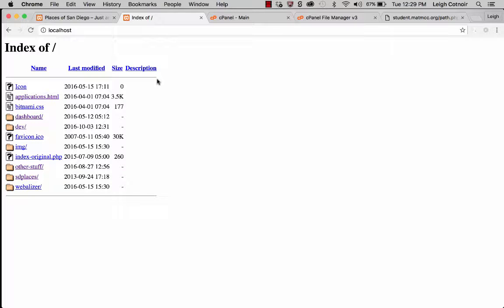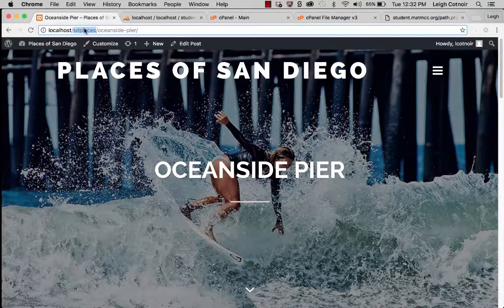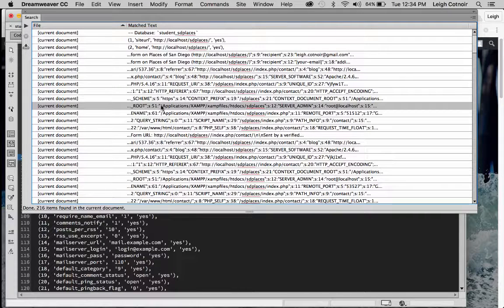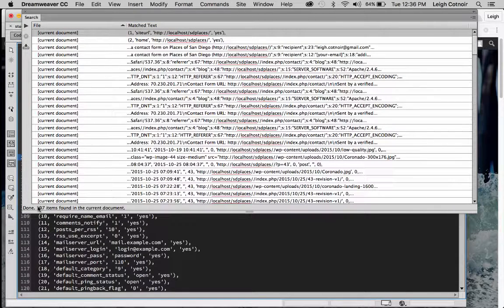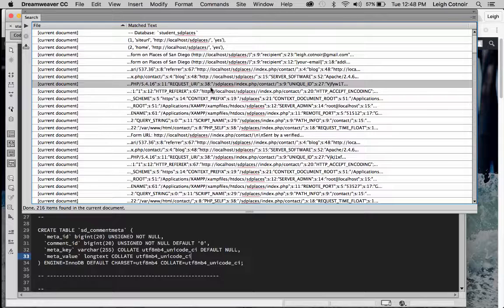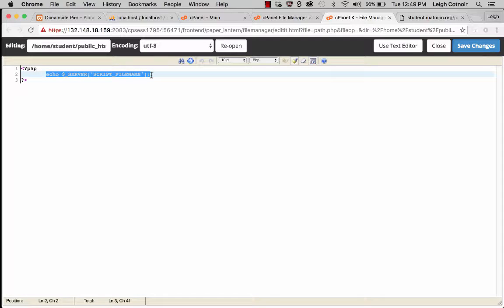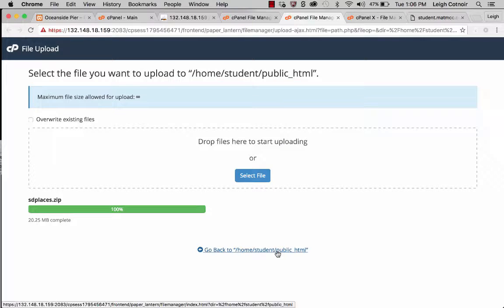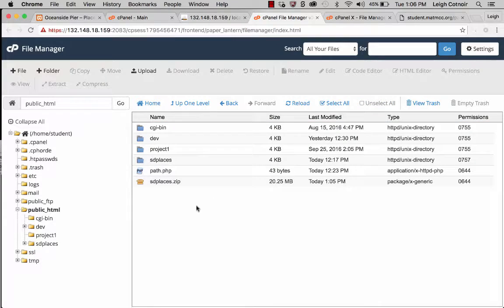Migrating from local computer to cPanel server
This explains how to migrate your local developmet server WordPress website to a cloud server that emplys the cPanel interface.